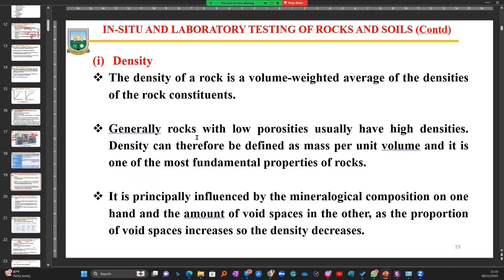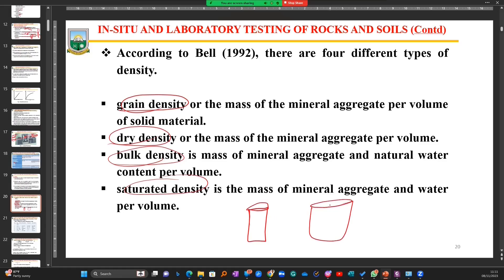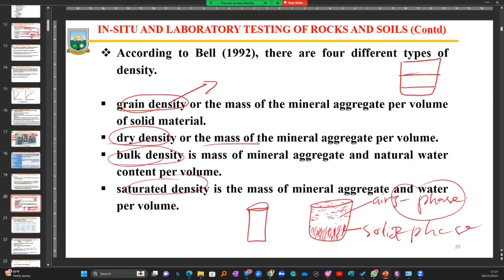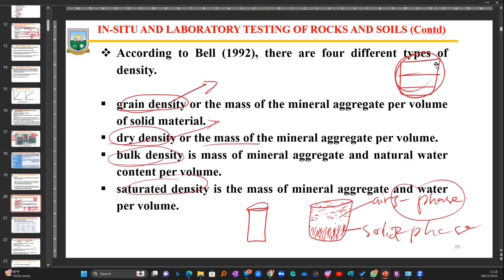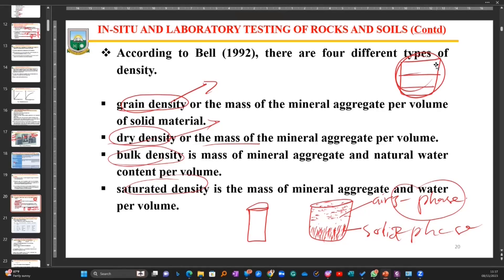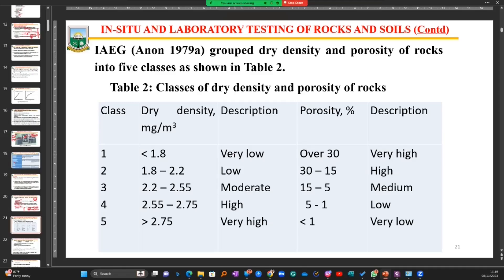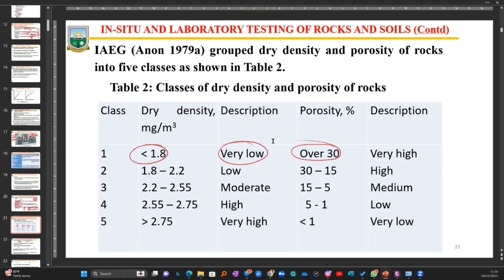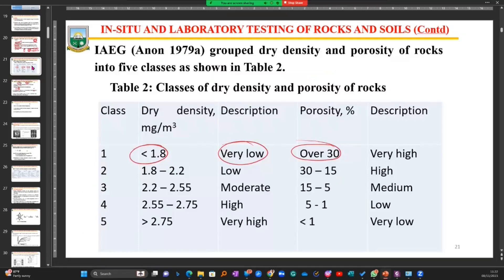ROCK PHYSICS - LECTURE SERIES 1 | LESSON 5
Episode 5:

This video keeps the energy going with clear explanations and smooth transitions.